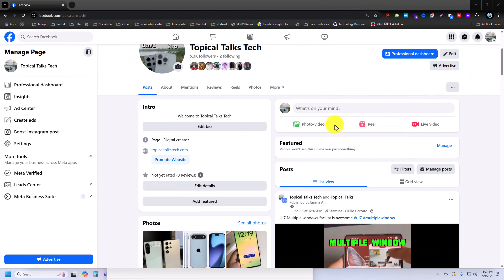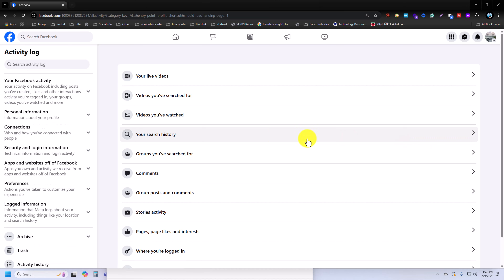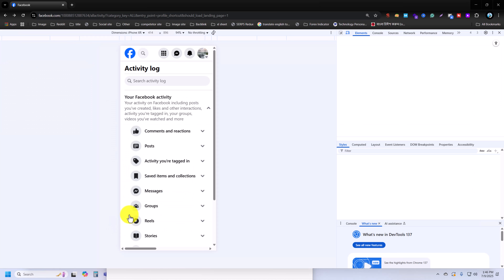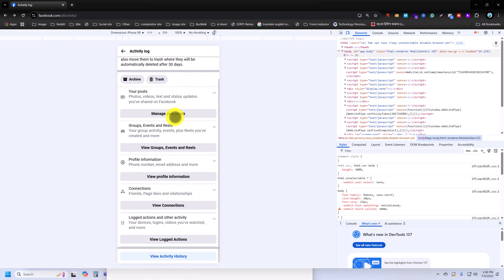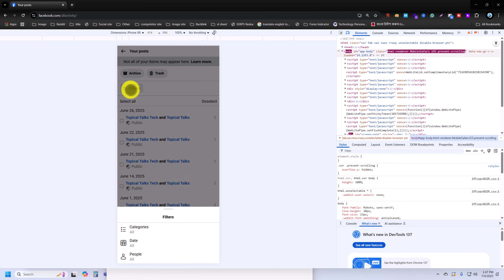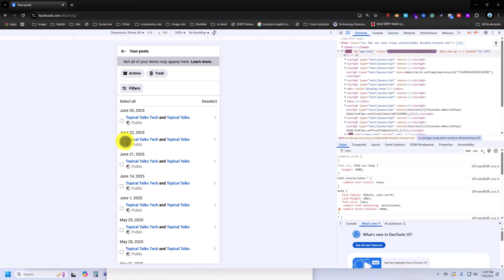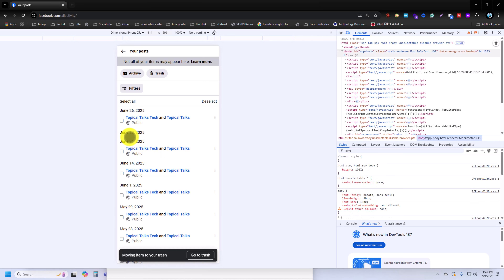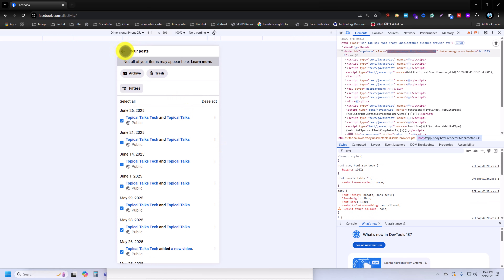How to delete all post from Facebook page at once (Facebook New Update)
Learn how to delete all posts from your Facebook page at once with this simple tutorial on the latest Facebook update. Save time and clean up your page effortlessly!

How can I delete all posts on a Facebook page?
How do I delete all photos from my Facebook page at once?
How do I clean up my Facebook page?
How do I remove unwanted posts from my Facebook page?